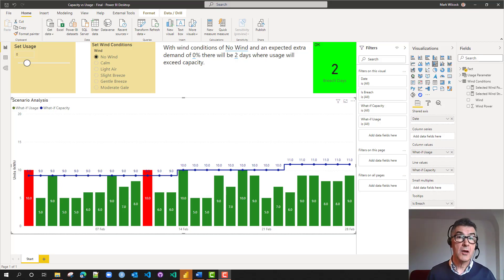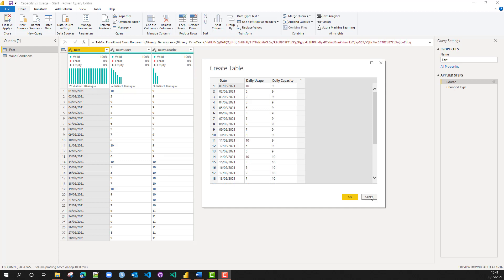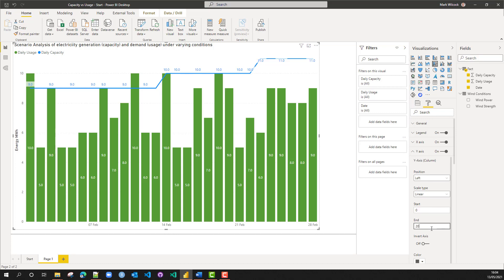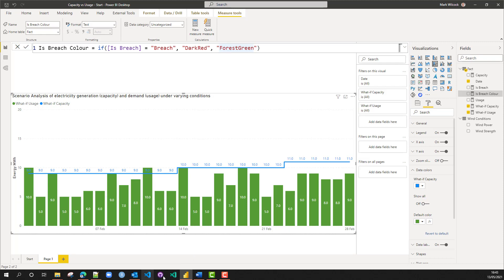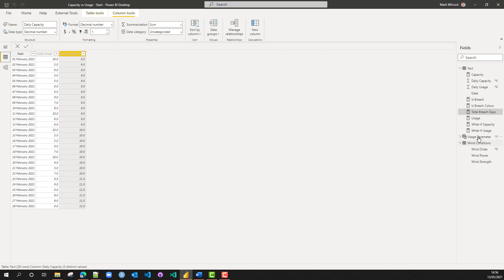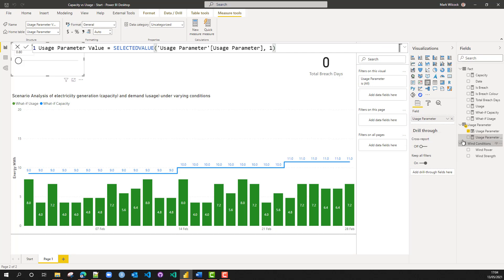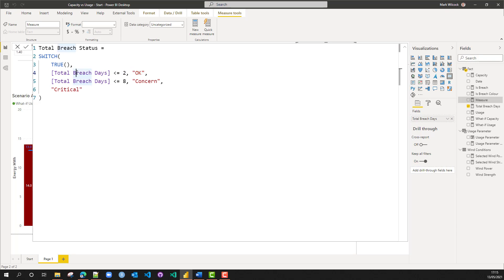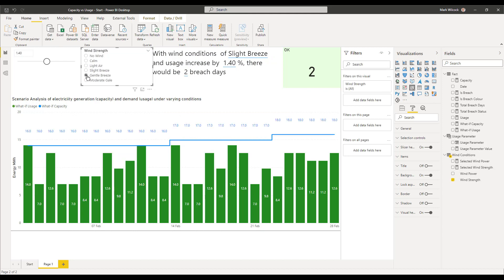Scenario (What If) Analysis with Power BI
Often, we would like to know what might happen under different possible future states.  Mark builds a tutorial example in Power BI of a case study to analyse different scenarios of demand and capacity.

The demo showcases several Power BI techniques: building and using what-if parameters; creating line and stacked column chart, cards and slicer visual types; formatting and labelling each series of data differently; dynamic colour changes using rules and field values and inserting dynamic values into text.  We also write the DAX calculations to construct the scenario values and explain the SELECTEDVALUE(), GENERATESERIES(), SWITCH(), IF()  and COALESCE() functions.

You can download and inspect the Power BI Desktop files shown in the tutorial from the Scenario Analysis folder